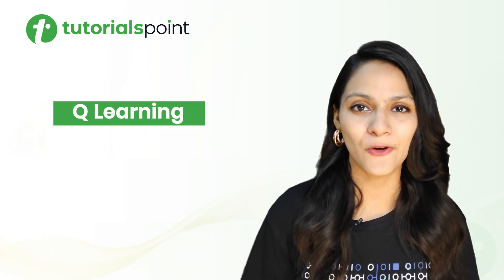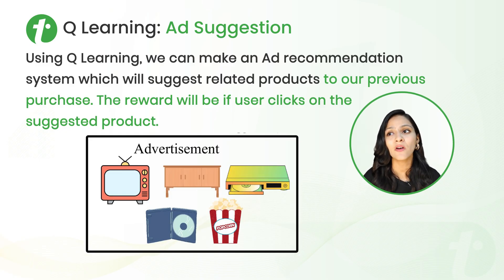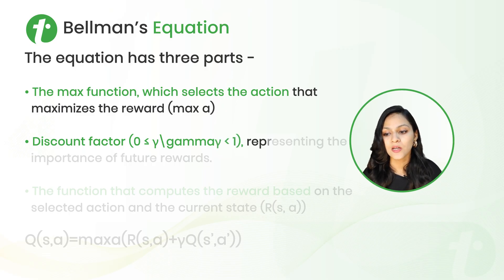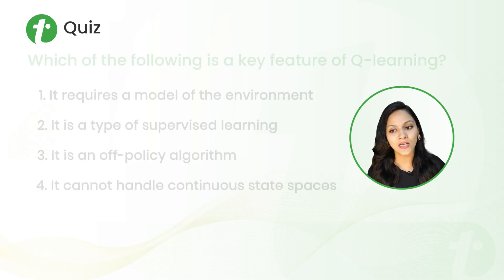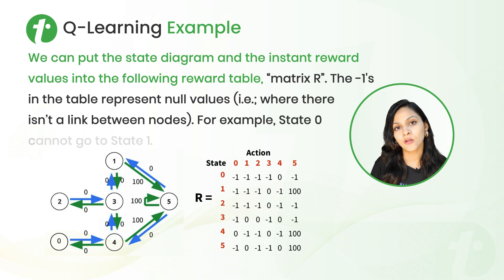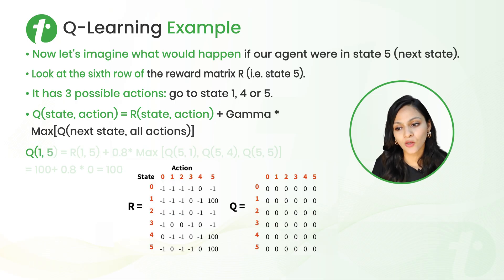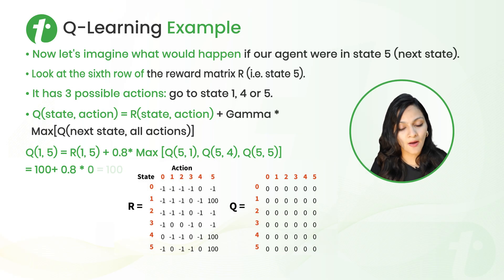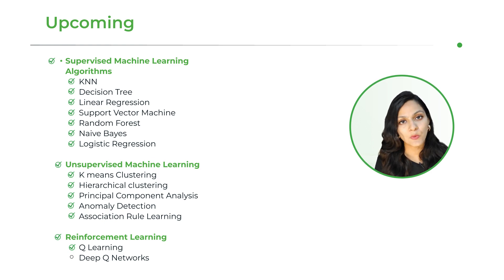Q Learning Algorithm in Machine Learning | Machine Learning Tutorial | TutorialsPoint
In this tutorial on 'Machine Learning', you will learn about Q Learning in Reinforcement Learning Algorithms, Bellman's Equation, and more.

Timestamps
0:34 What is Q Learning?
1:39 Q Learning Ad Suggestion
2:47 Some Important Terms
3:47 Bellman's Equation
4:58 Steps in Q Learning
6:48 Q Learning Example

In this video, we'll dive deep into the concepts of Q Learning and its role in machine learning. We'll explain machine learning models, including their applications and implementations. Perfect for anyone attending machine learning classes or preparing for algorithm important questions. In this series, you will learn all types of Machine Learning Algorithms, Supervised Learning, Unsupervised Learning, Reinforcement Learning, KNN, Decision Tree, Linear Regression, Support Vector Machine, Random Forest, Naive Bayes, Logistic regression, K means clustering, Hierarchical clustering, Anomaly detection, Q learning, Deep Q Networks, and more.